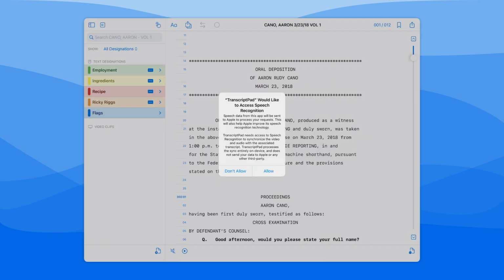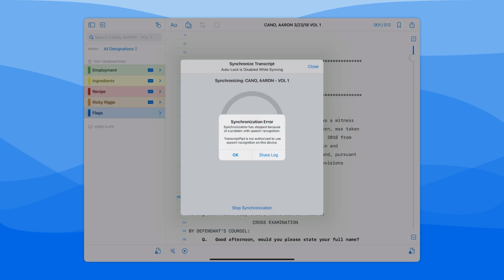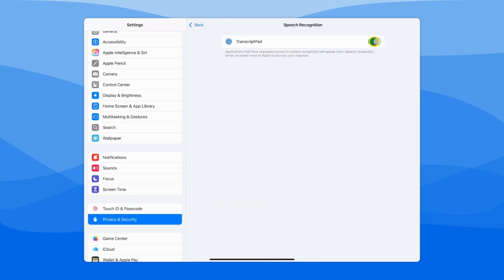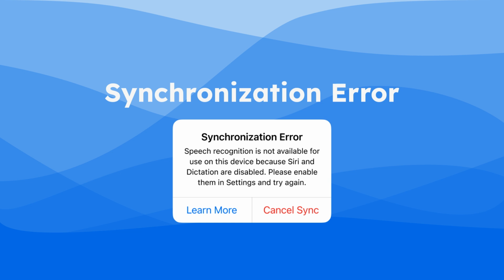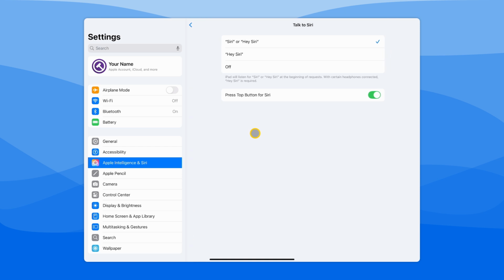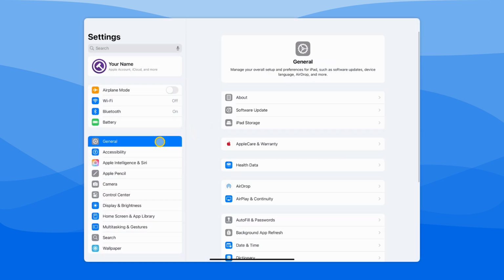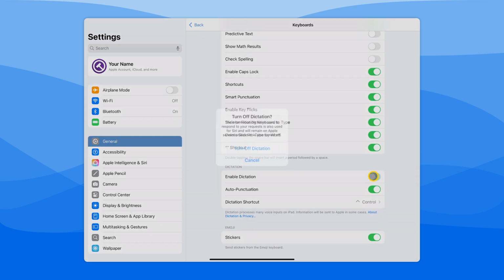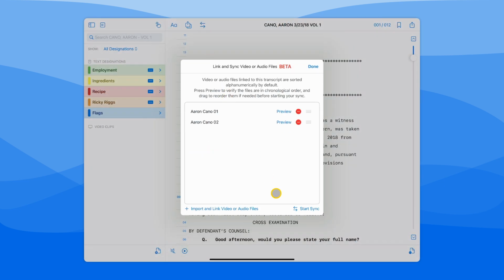Troubleshooting Synchronization Error Messages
TranscriptPad uses on-device speech recognition to seamlessly sync legal video with transcript text. In this video, you’ll learn how to troubleshoot speech recognition errors in just a few quick steps.